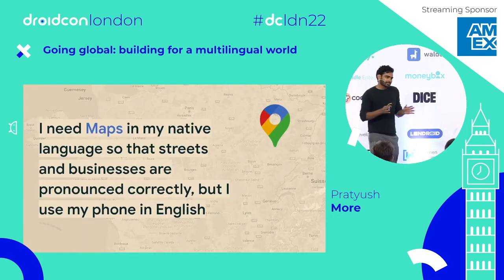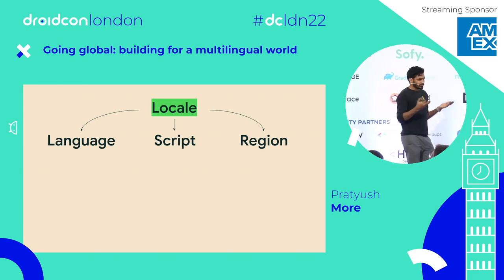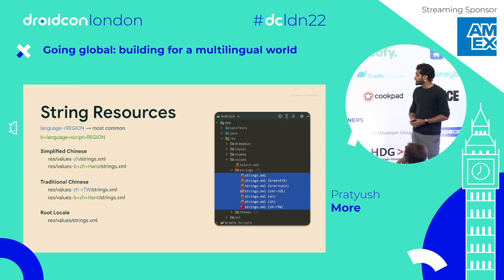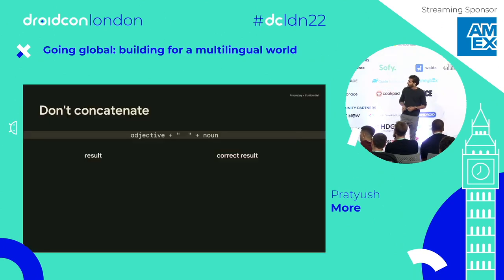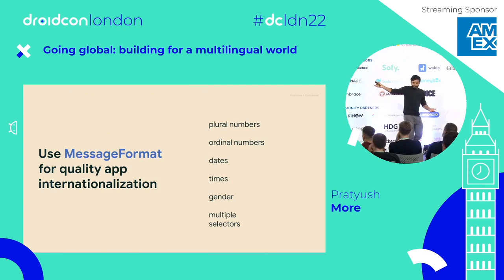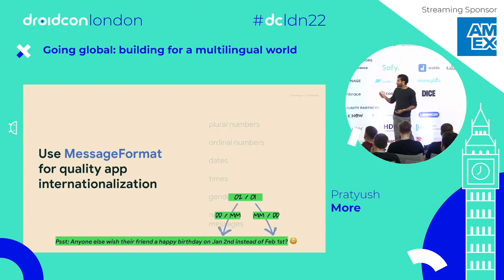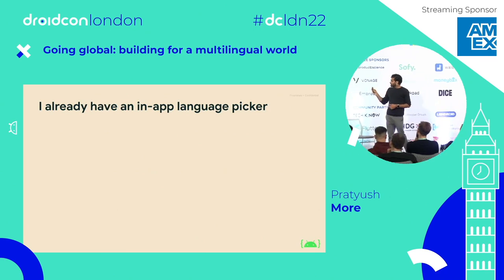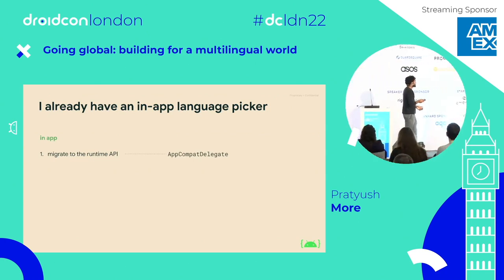Going global: building for a multilingual world - Pratyush More | droidcon London 2022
🎤 Talk: Going global: building for a multilingual world
👤 Speaker: Pratyush More
📍 Event: droidcon London 2022
📅 Date: October 27th - 28th, 2022